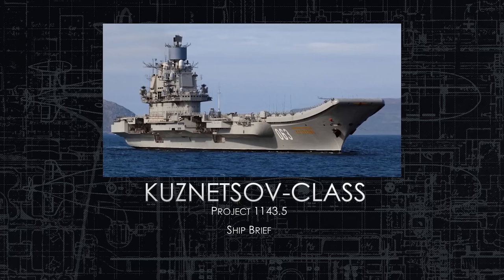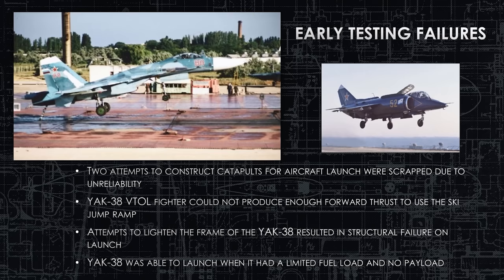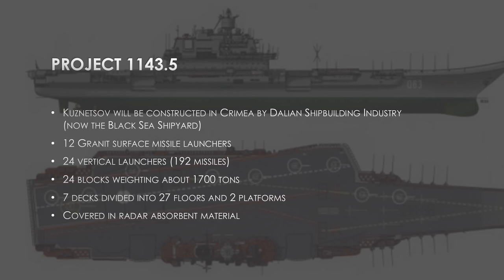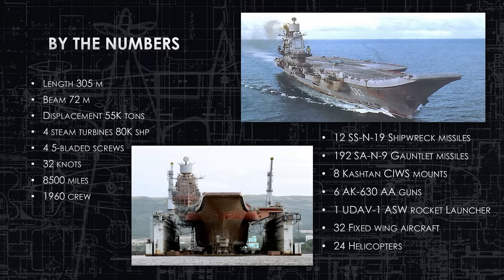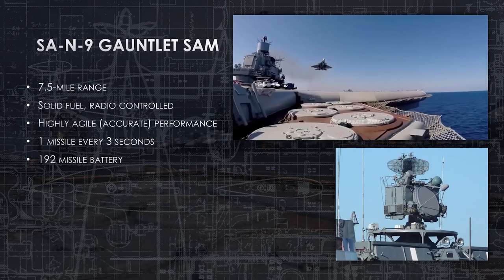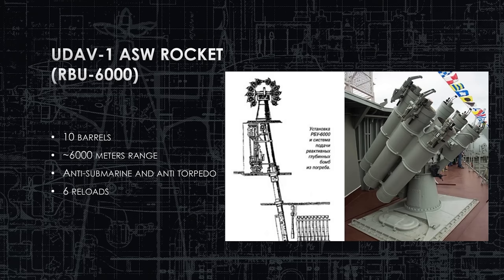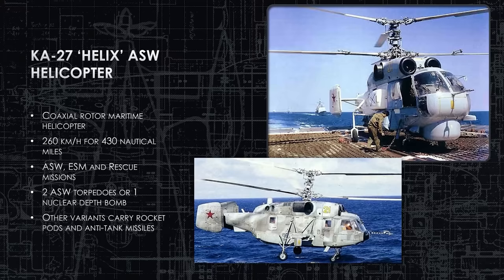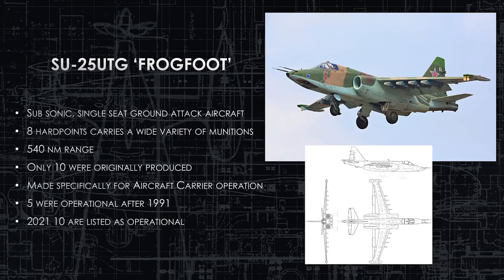Russia's Heavy Aircraft Carrying Cruiser Kuznetsov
The Soviet era aircraft carrier that still serves today...albeit from a dry dock. Wait till you hear the crazy story of hull 2...

CPU: Intel i9-9900k @4.7 GHz
RAM: 32GB
GPU: NVIDIA TITAN RTX  24GB GDDR6

sub brief, sme, subject matter expert, naval, policy, technology, tactical use of the ocean, sonar, submarine tactics, weapons employment, aip, air independent power, 21st century,
jive turkey
subbrief

aaron amick
sonar
sonarman
sme
subject matter expert
navy
naval
games
news
history